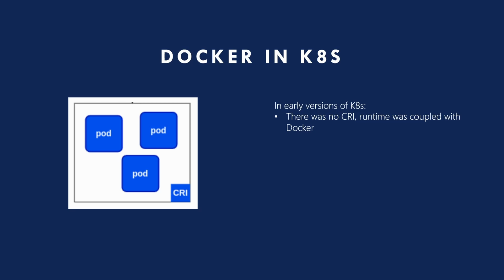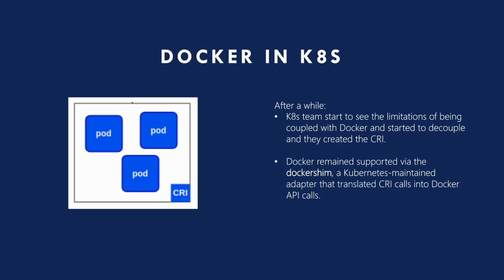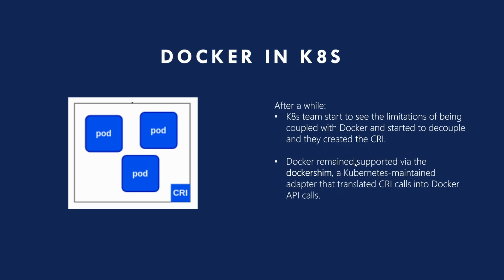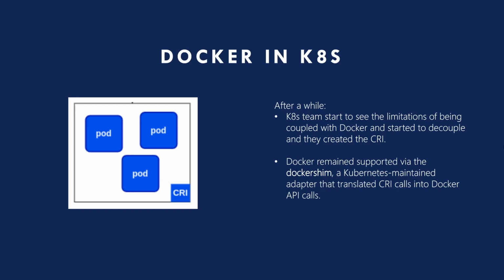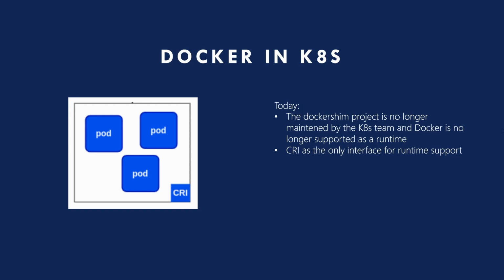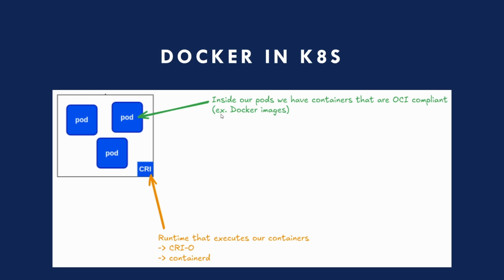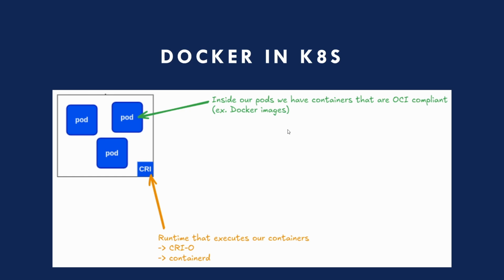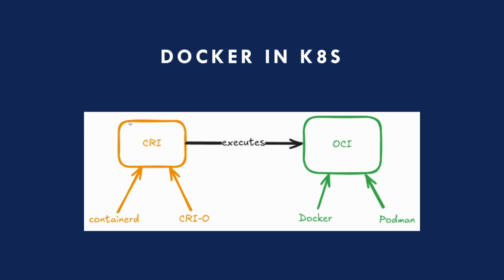Can I use Docker in Kubernetes?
In this video we try to understand if (or how) we can use Docker in Kubernetes.

Here's a link mentioned in the video that first introduces this subject